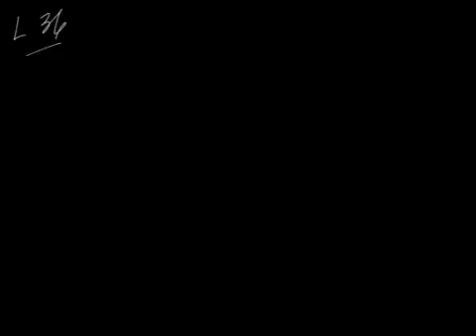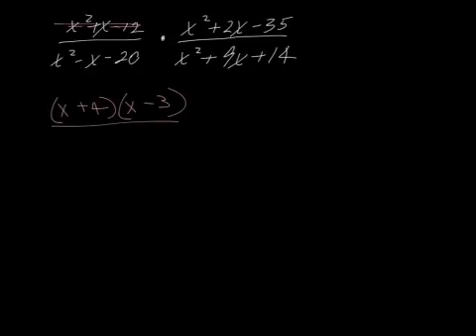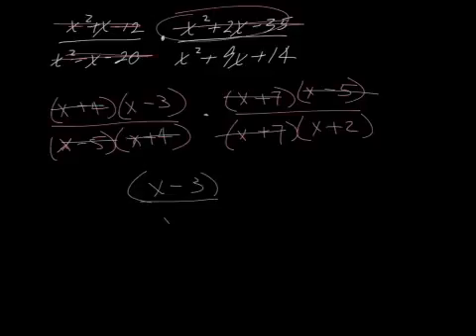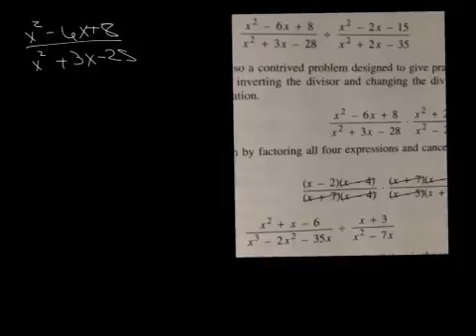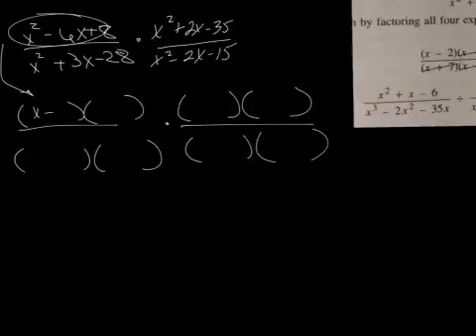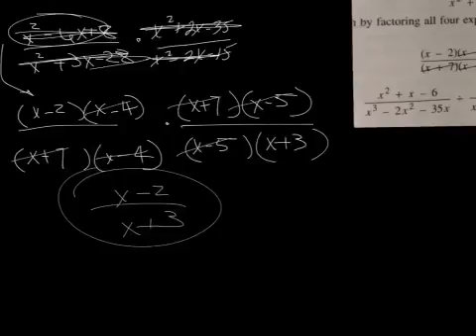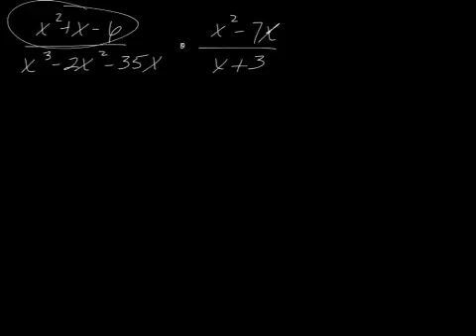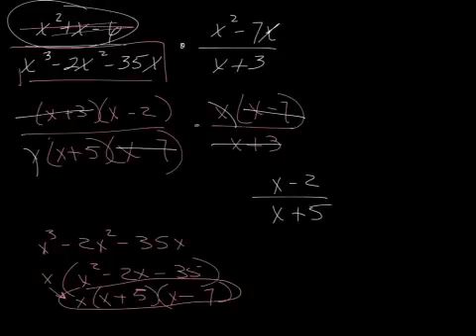L 36 algebra 2